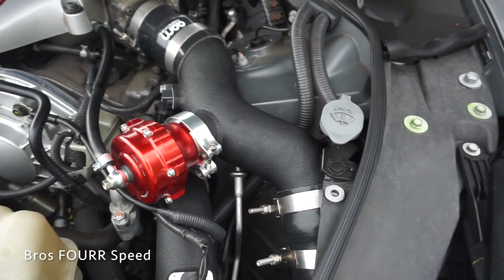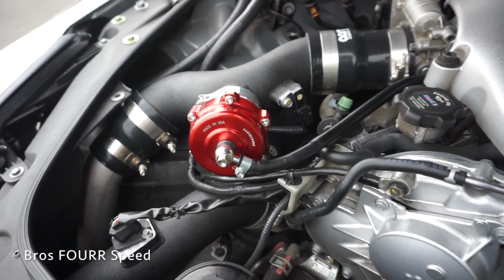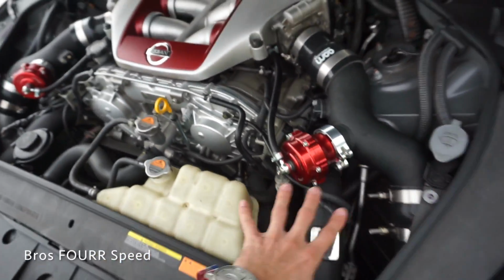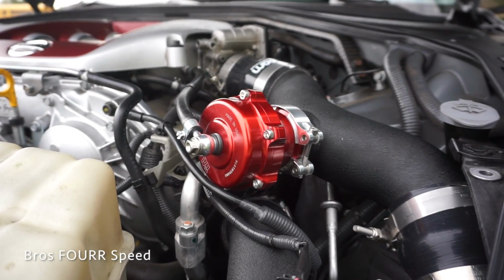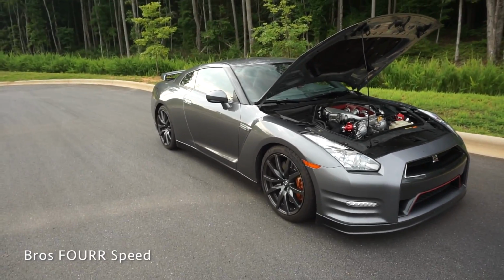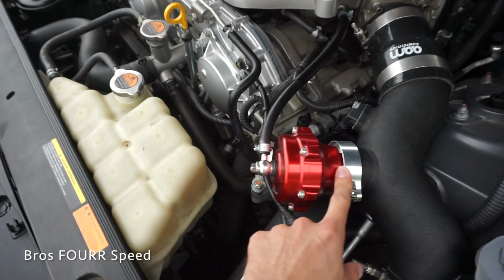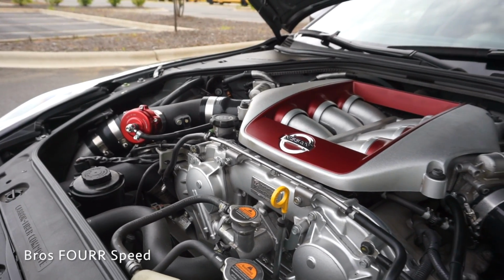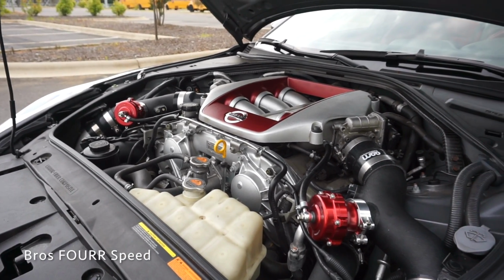Why Your R35 Nissan GT-R NEEDS Upgraded Recirculation Valves!!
Today we review the Tial Recirculation valve kit from AAM Competition! This kit comes with upper intercooler pipes for the GT-R and the guys at AAM custom powder coated them to match my AAM Intakes!!

This kit can either have Tial Blow Off Valves, or Recirc Valves.

Good thing I went with the recirculation valves because the stock tune on the car is designed for that. Vent to atmosphere would of been a bad way to go! When I bypassed the recirc section, the car idled weird and the revs would bounce up and down quite a bit. So I'm glad I went with the proper design for the GT-R.

The camera may not pick it up, but these do sound a lot better than stock. Not quite as dramatic as a vent to atmosphere, but still sounding sick!

Contact AAM Competition via email or phone, mention our YouTube channel and they will give you a discount on your next performance part!

- Fast Forward